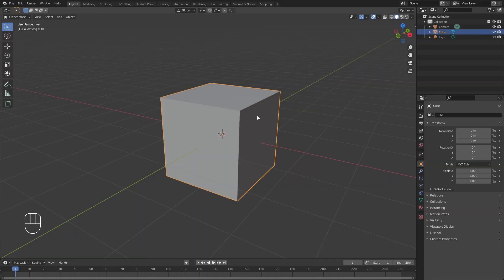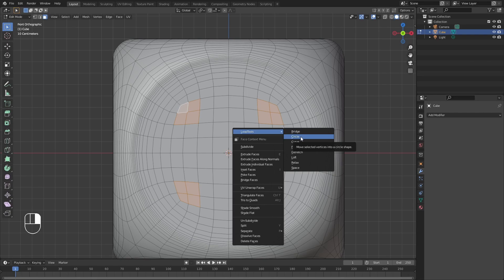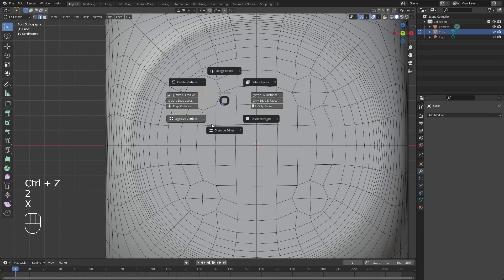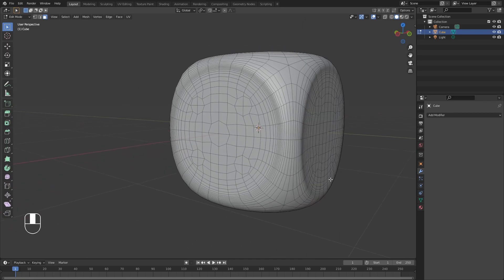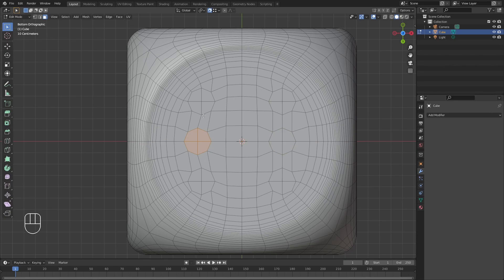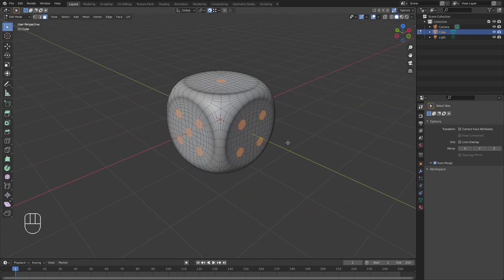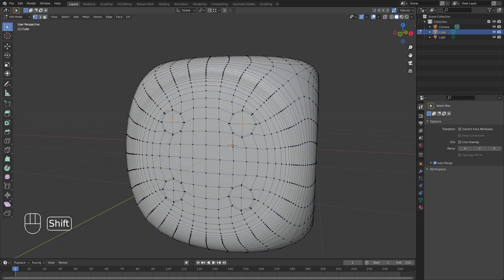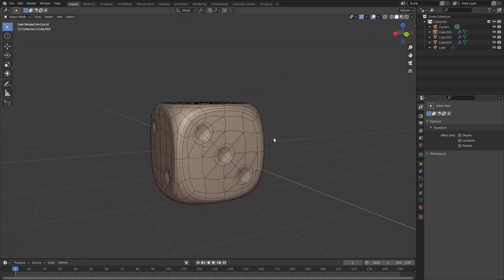SubD Modeling in Blender 3D | Episode 1: The Dice (Intermediate Level)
In this video, I'll show you how to model a round faced dice.